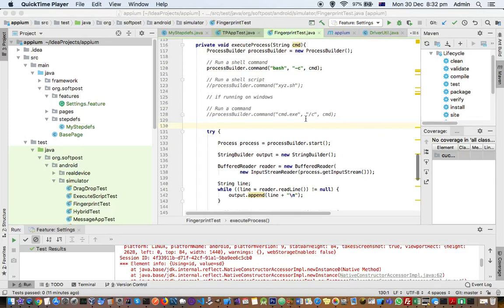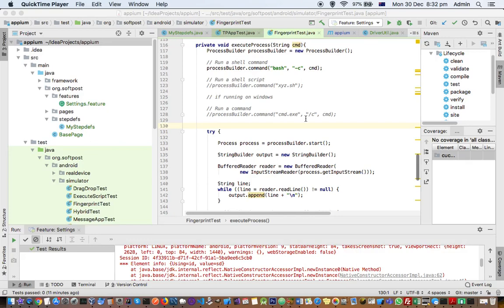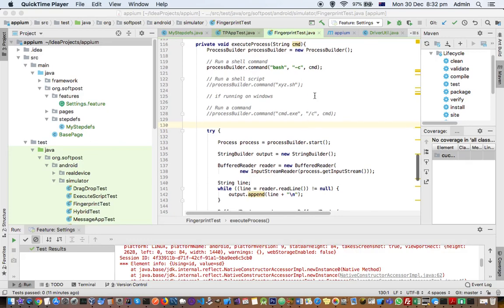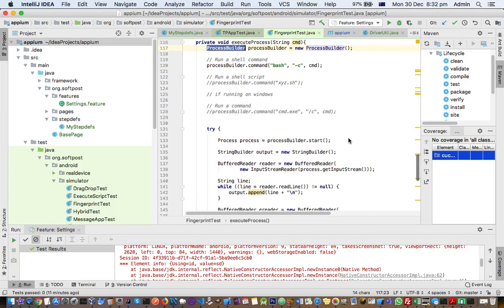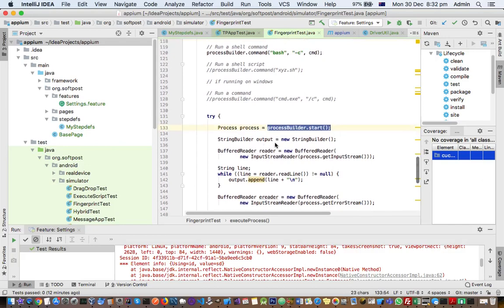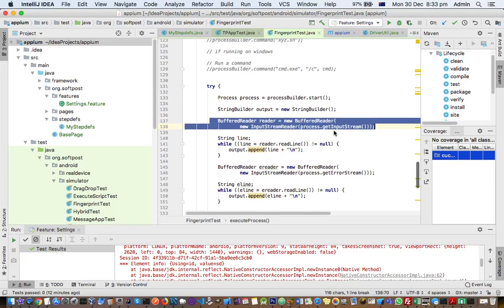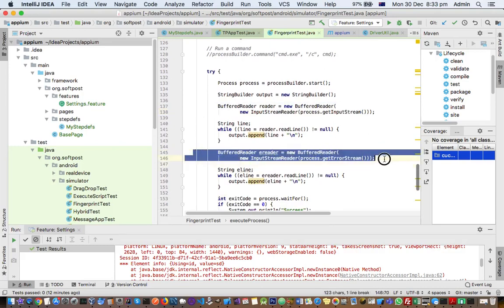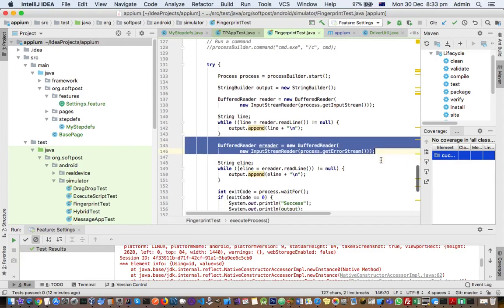ProcessBuilder not printing output when commad fails | No error message printed